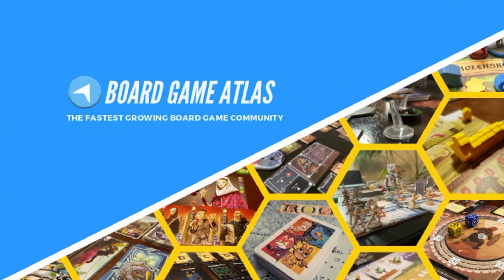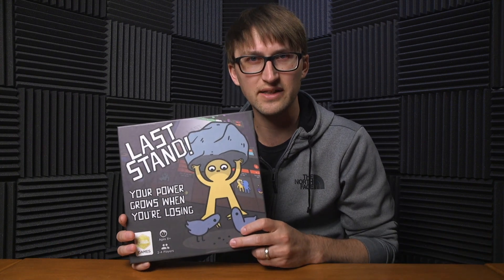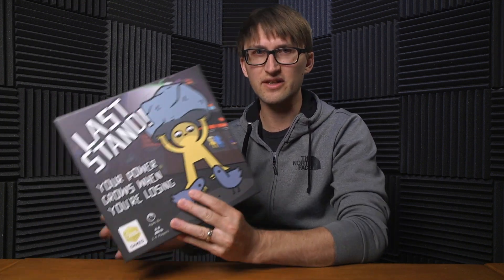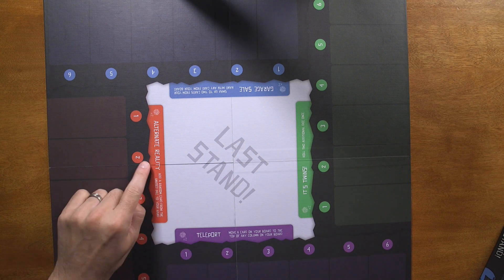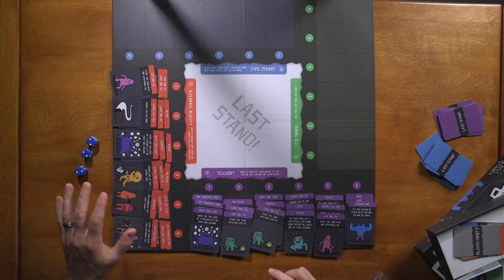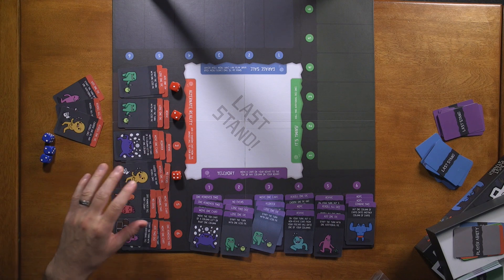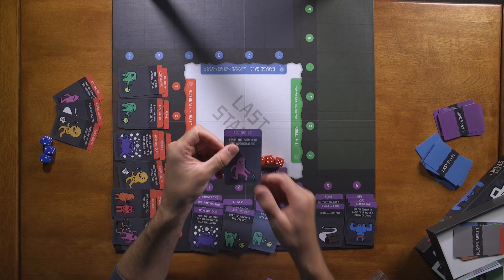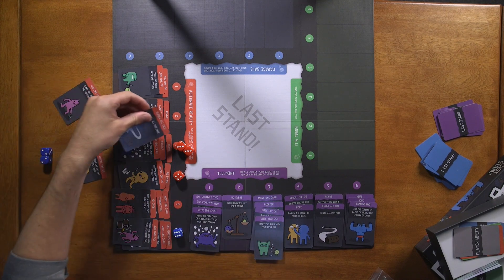Rob Searing From Dice Tower Needs Your Help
Fellow Gamer Rob Searing from the Dice Tower is going through a hard time and has reached out to the board gaming community for help. He's gone through some unfortunate events with medical bills and losing his job recently. He's asking for support to help him and his family (wife + 9 kids) financially and he's got a GoFundMe as well as a sale on his custom inserts from the company that he created.

After thinking how we can support him we decided to run a "Pay What You Want" Sale for some of the extra inventory from a game I designed and will be donating all the revenue (not including the shipping) to Rob to help support.